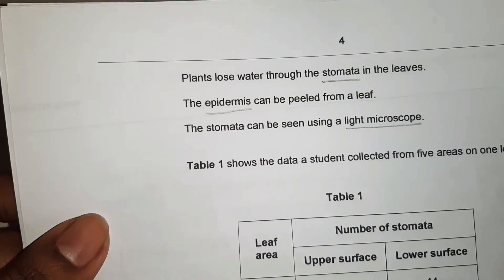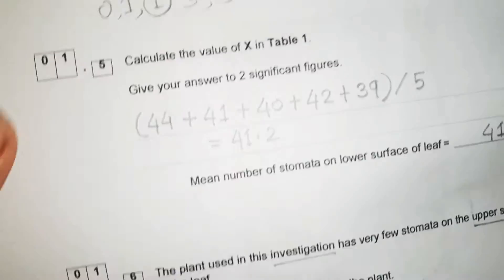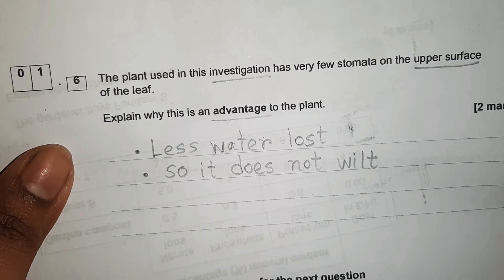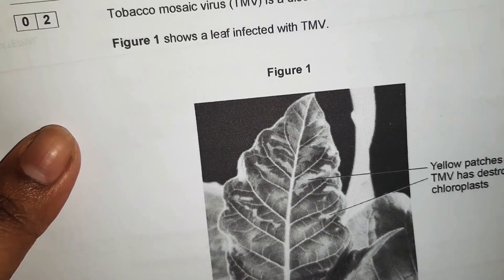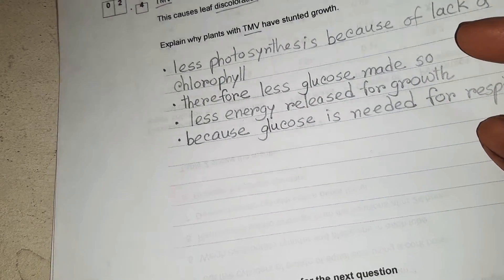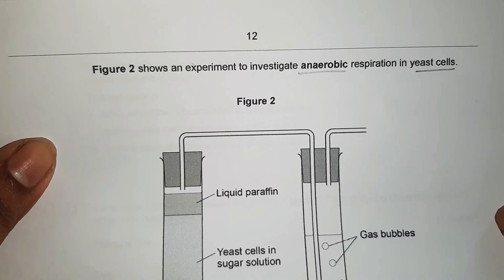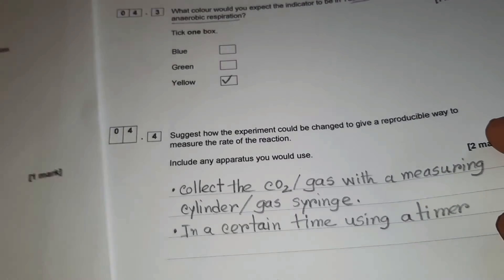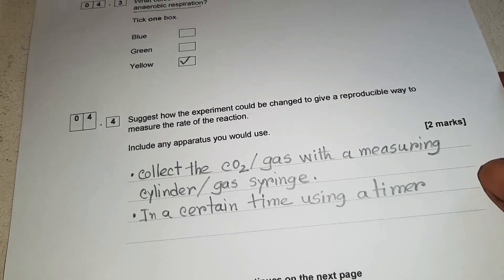AQA GCSE BIOLOGY -2018 PAPER 1H (Part-1)// EducatorSharmin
AQA GCSE BIOLOGY -2018 PAPER 1H

00:00 - intro
00:24 -  03:20 - Question number - 1
03:21 - 05:20 - Question number -2
05:21 - 06:43 - Question number - 3
06:44 - 09:53 - Question number - 4